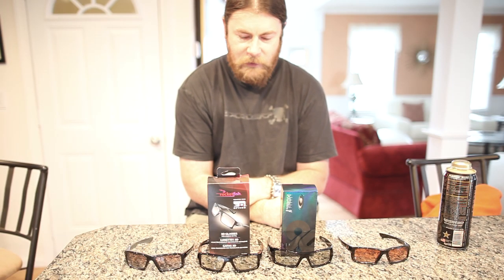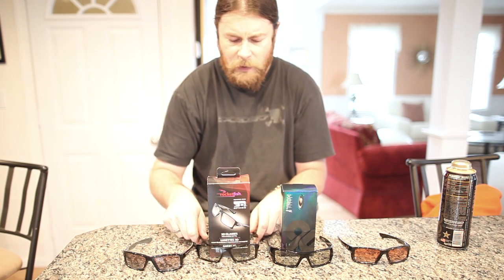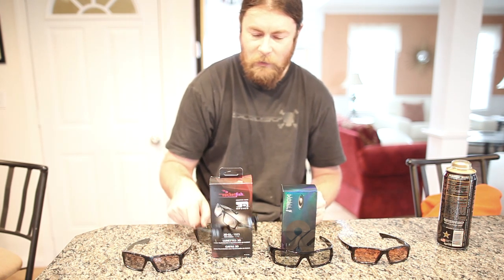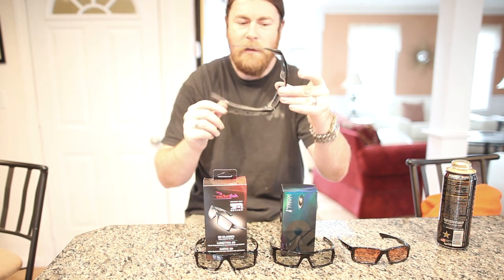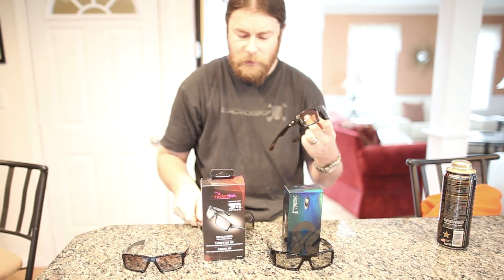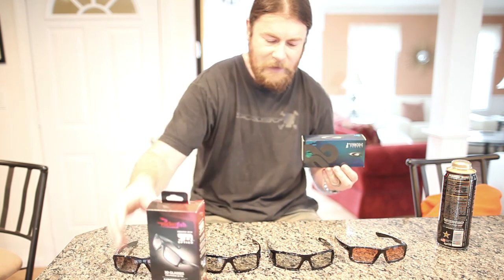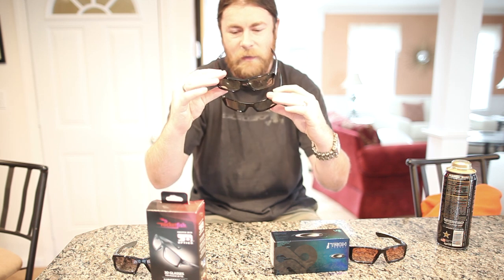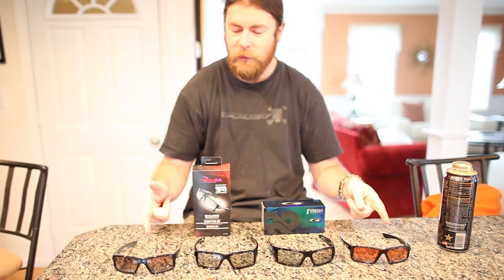Oakley Reviews Episode 32: Rocketfish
A review of the Rocketfish glasses, which is a 3D TV pair created from the mold of the older Twitch.

Some additional notes from Brian Poh of the Facebook group:
1) Rocketfish lenses are thinner. Pressing down on them will yield a noticeable bend.
2) HDO3D lenses are circular polarized, not linear, but will still not work natively with iMax. However if you balance them upside down, they will work since the processed is simply mirrored.